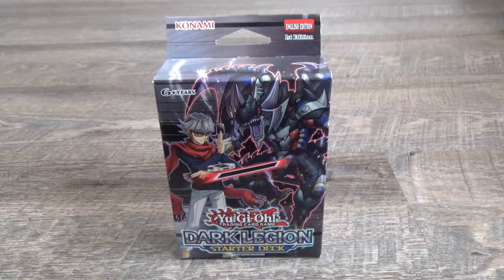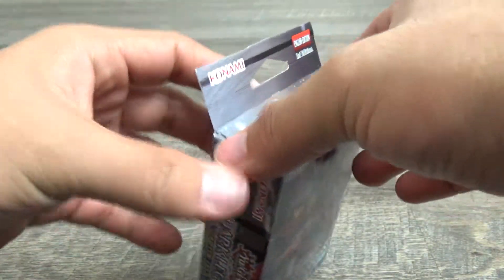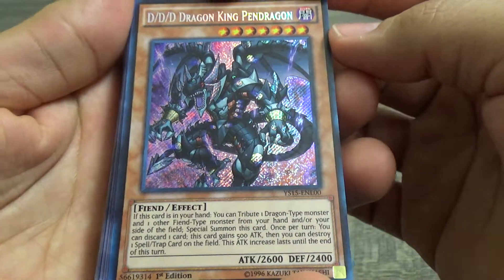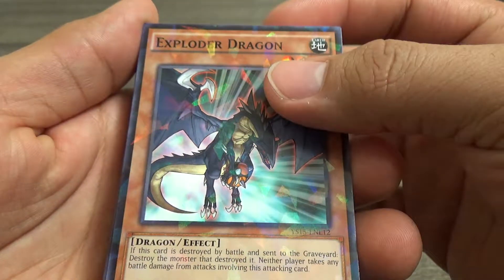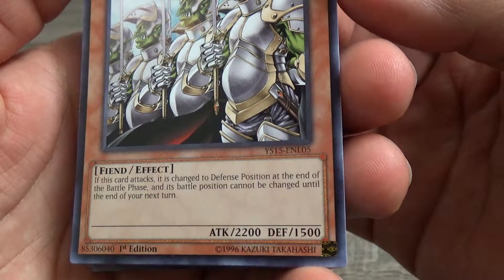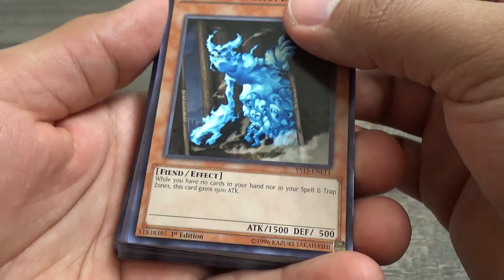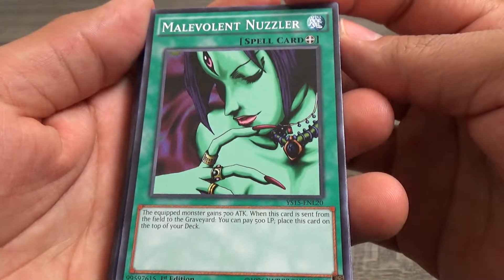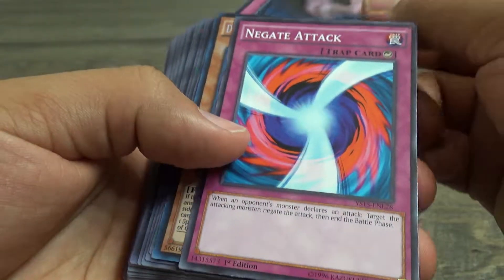Dark Legion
Thanks guys for watching loved this structure deck and I hope you guys did too!